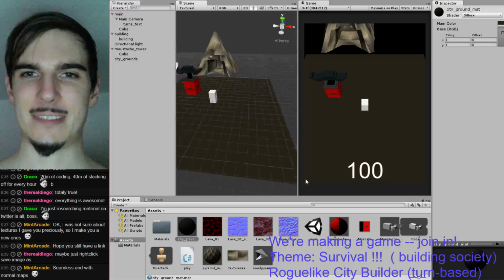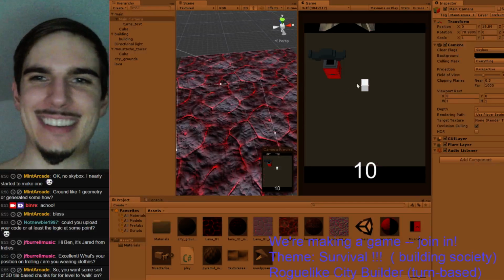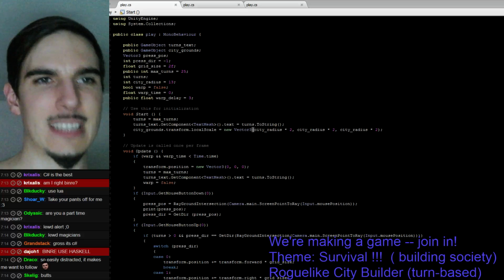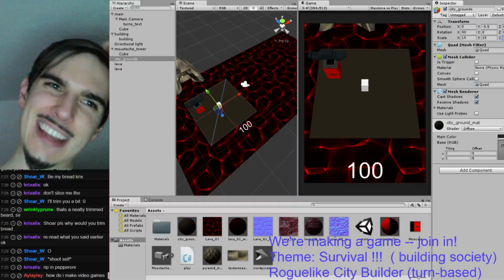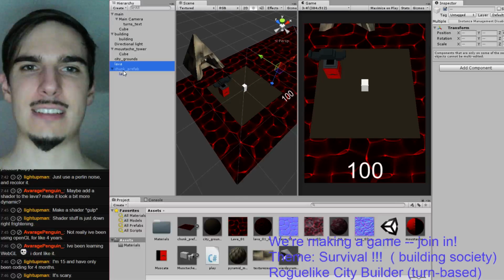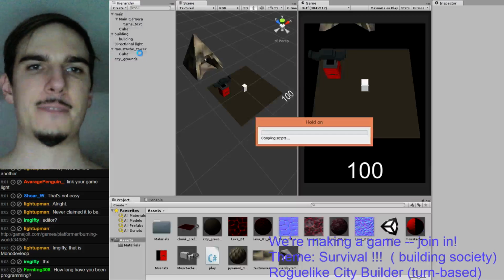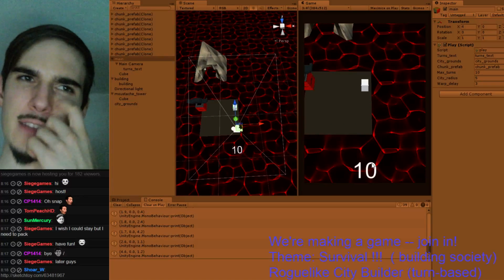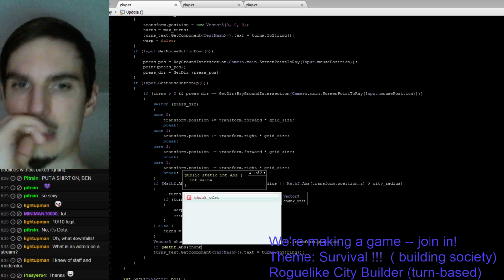rcty - Let's Make a Game - Jam Day! - 3 / 5